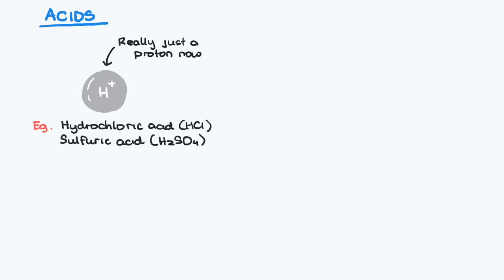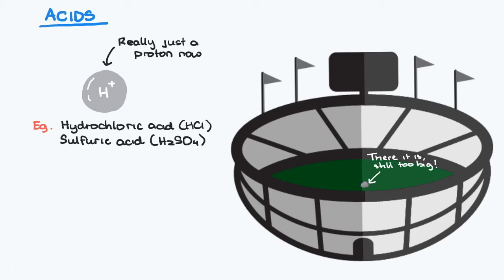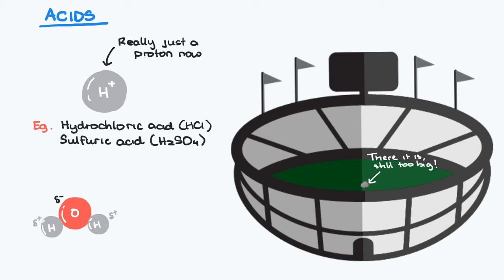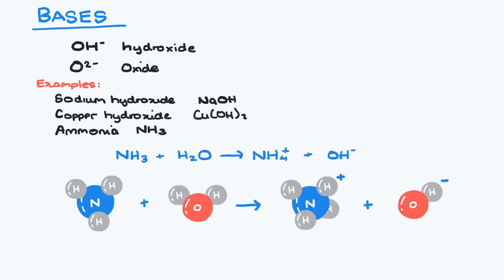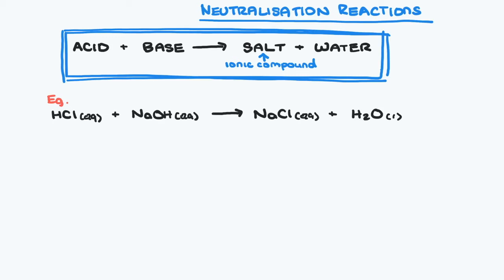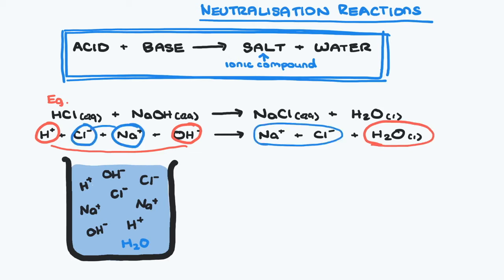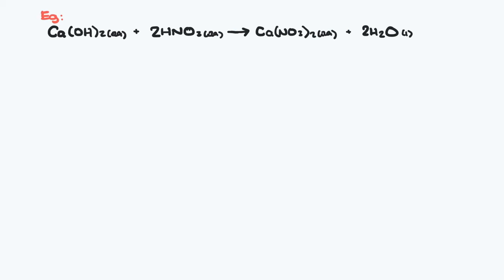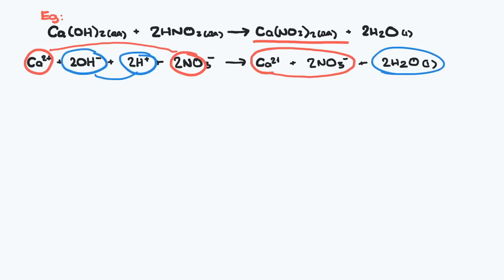Acid Base Reactions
The bones to acid base reactions. You still need to provide the meat.